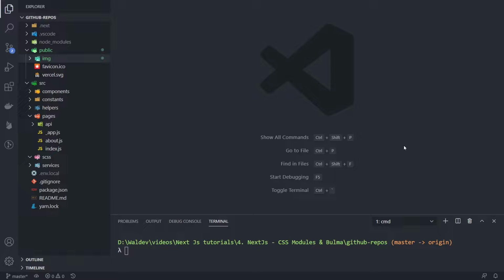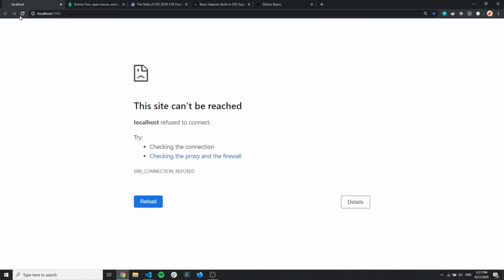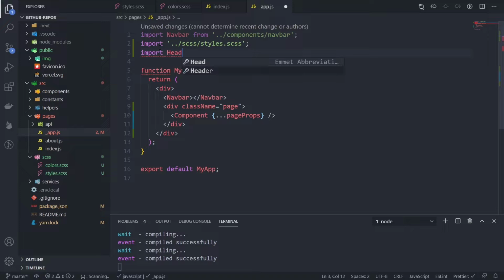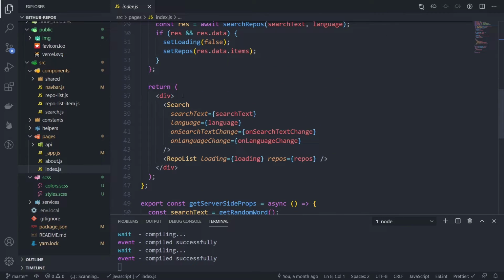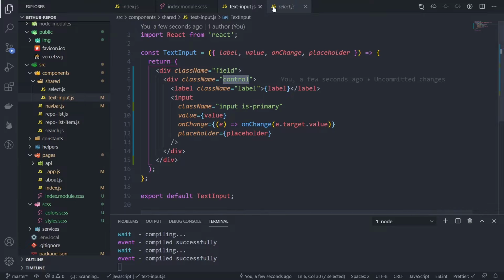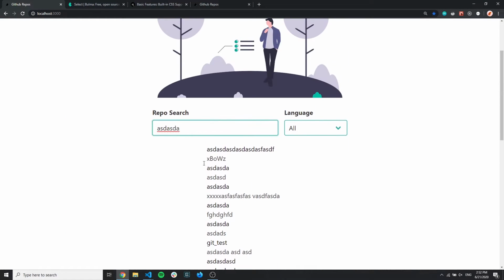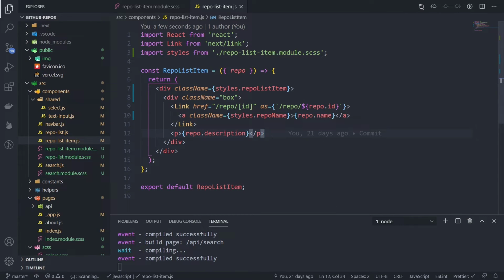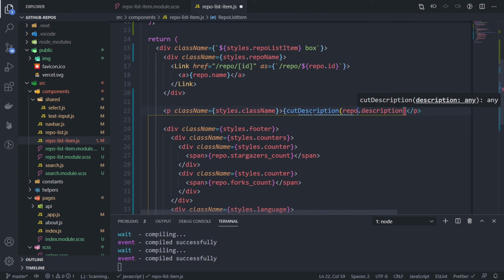Nextjs Tutorial #4 - CSS Modules & Bulma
In this part we make styling of our application. We will learn about Bulma css framework and also have a look at CSS Modules.